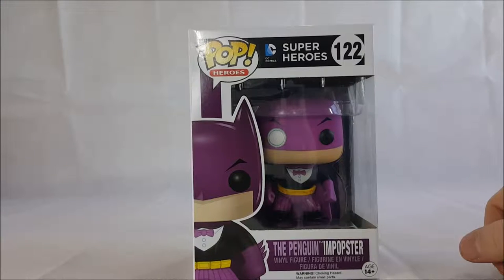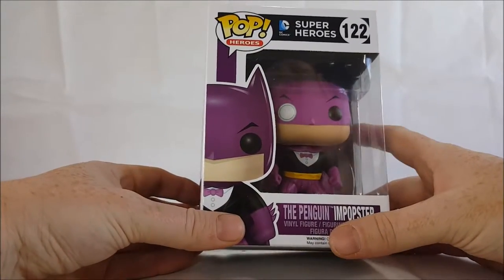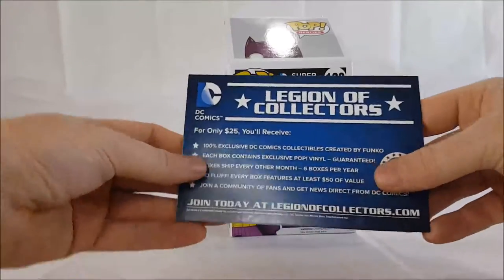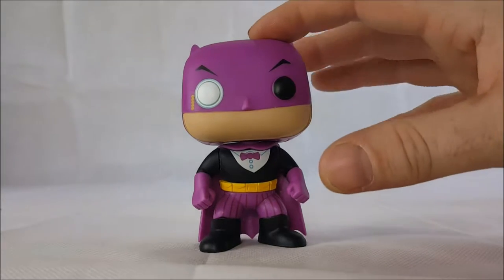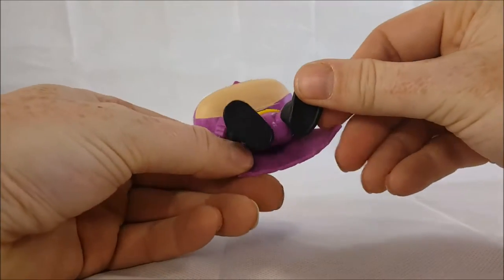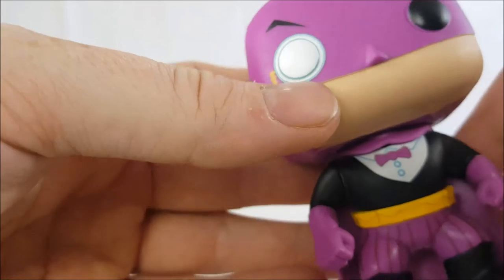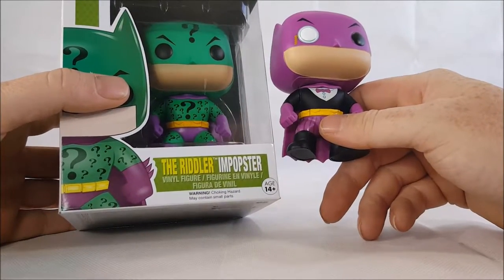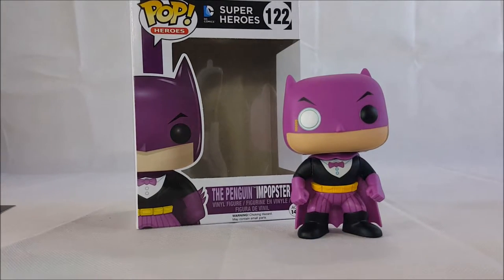FUNKO POP! The Penguin Impopster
This Video is NOT made for kids, This video is for adult collectors FUNKO  POP! Heroes DC Comics Superheroes #122 The Penguin Impopster Comicgeddon TV Funko POP review